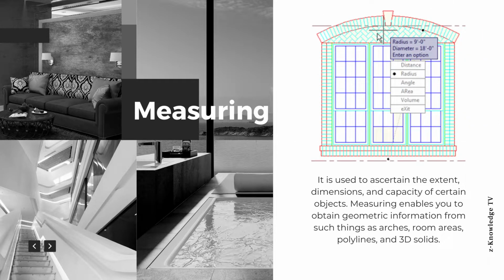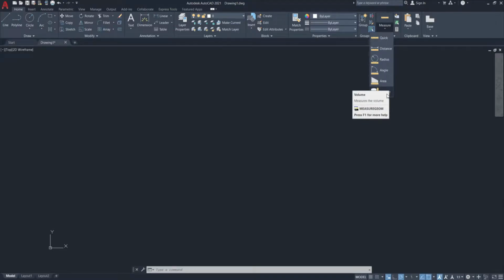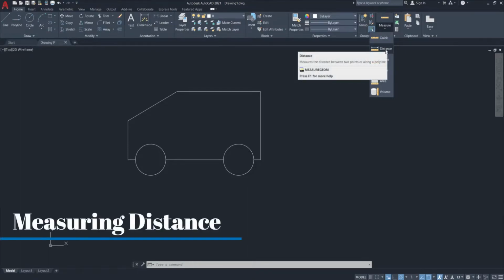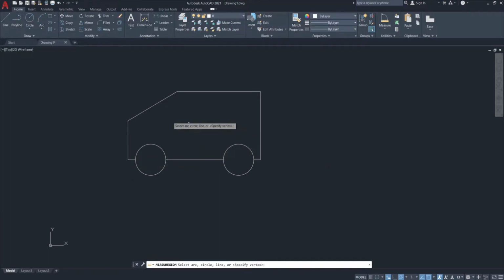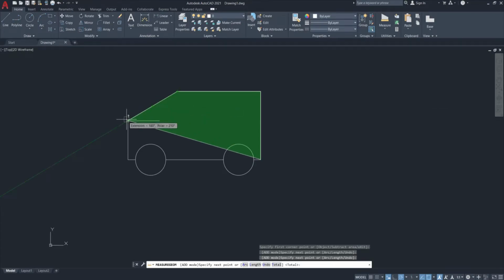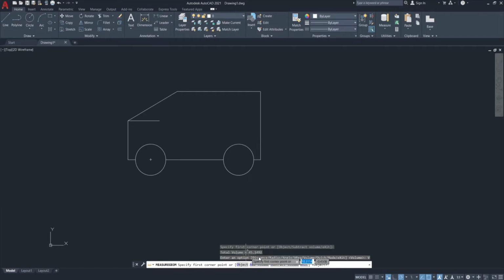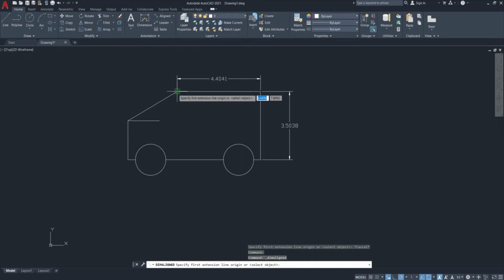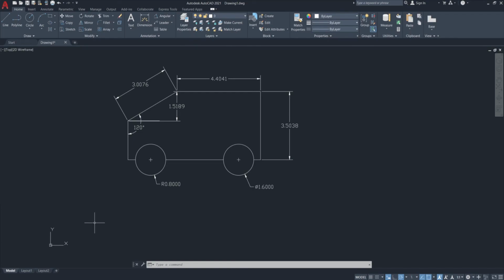AutoCAD Series - Measuregeom & Dimensions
Sa AutoCAD video series na ito, ating pag-aaralan lahat ng basic at advance concepts ng Computer-Aided Drafting.

Basics of AutoCAD Table of Contents:
     a. Setting the Precise Length
     b. Setting the Precise Angle
     c. Insertion Scale
     d. Setting the Zero-base Angle
     e. Knowing the Unit "alias"
3. Making Basic Drawings
4. Precision Method
5. Manipulating Objects
6. Working with Dimensions
7. Print the Drawing

Kaya kung bago ka lang sa channel na ito at nais mong matutunan ang AutoCAD, let's go and stay tune.

GOD bless.